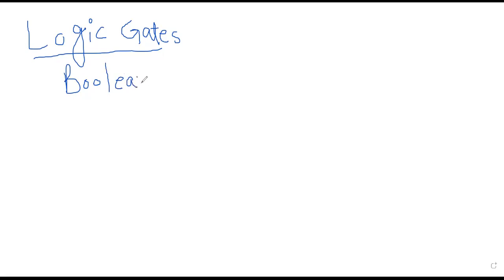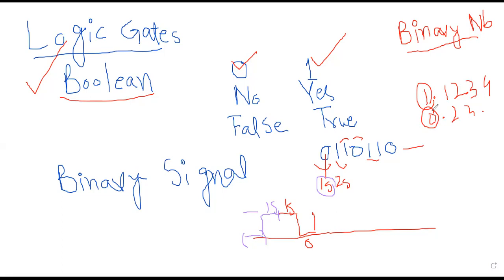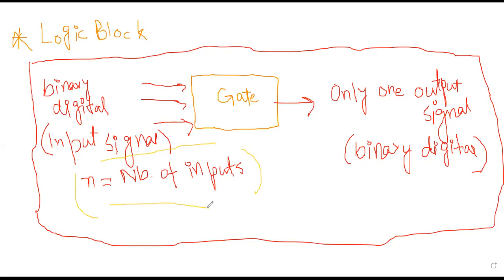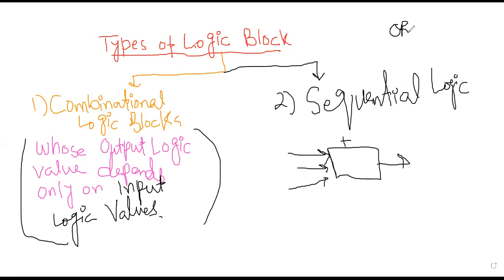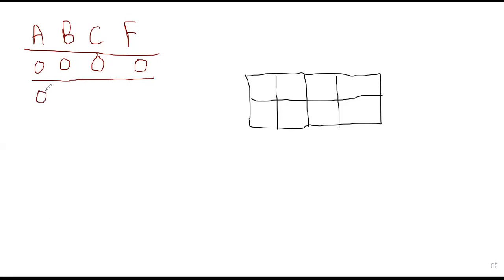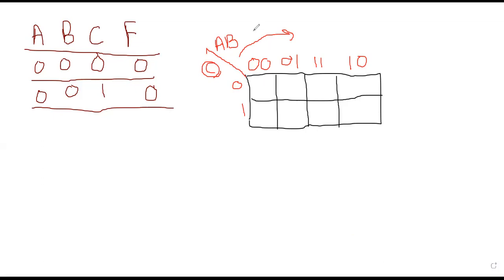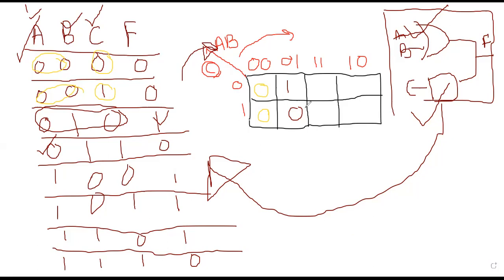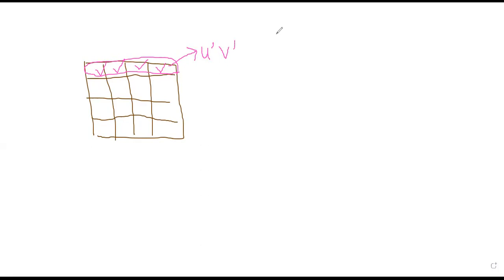Computer Architecture_ Online Session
Computer architecture is the organisation of the components which make up a computer system and the meaning of the operations which guide its function. It defines what is seen on the machine interface, which is targeted by programming languages and their compilers.